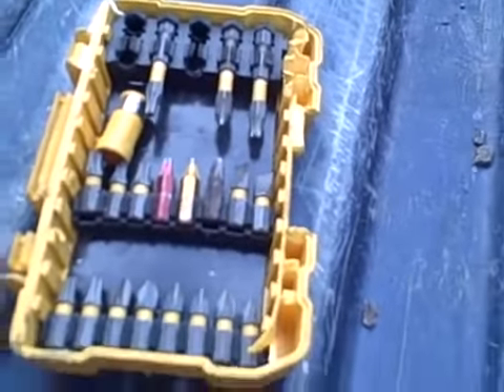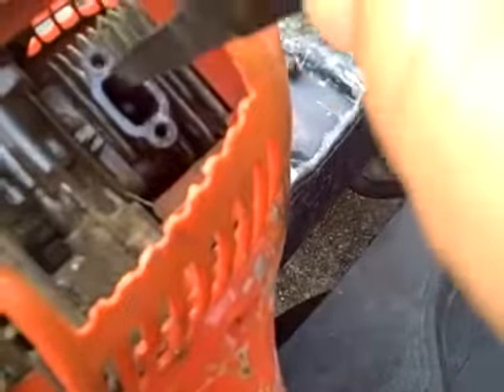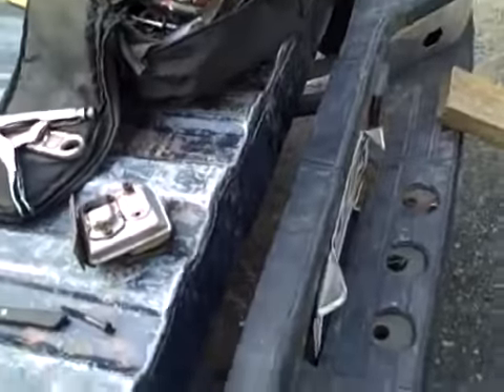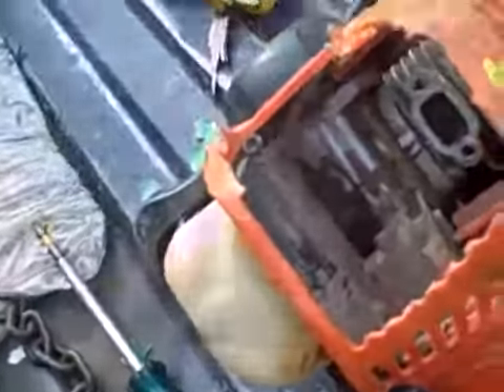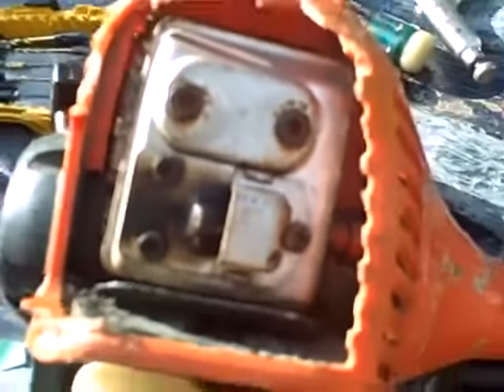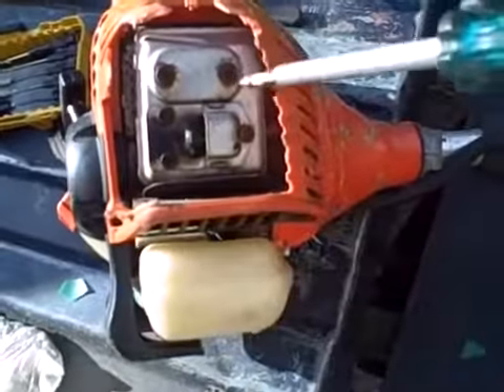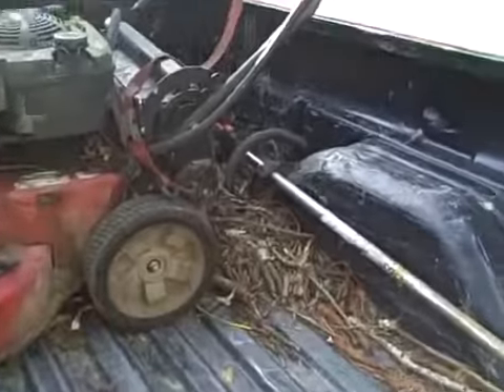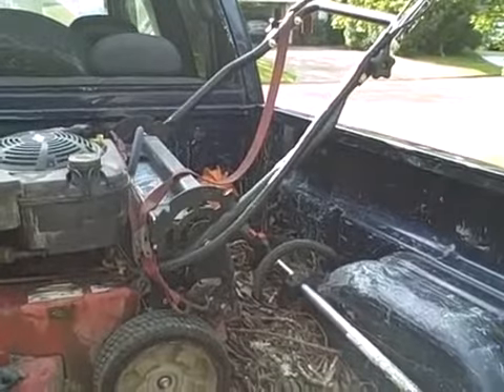cleaning out the exhaust port